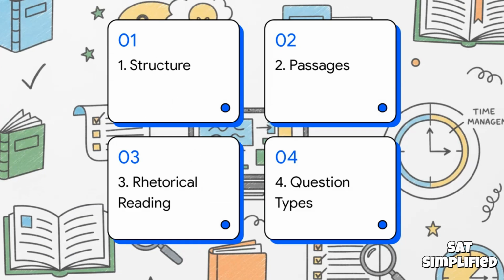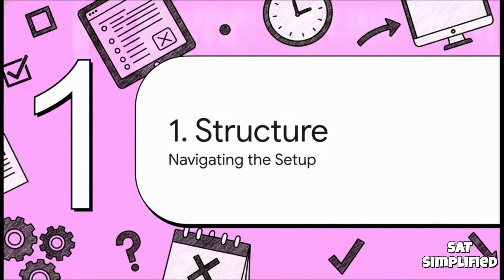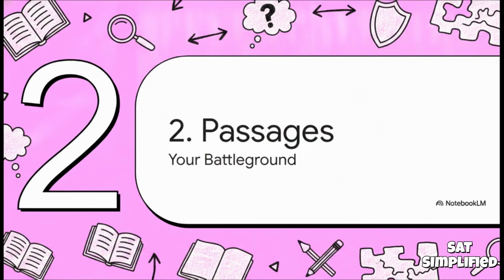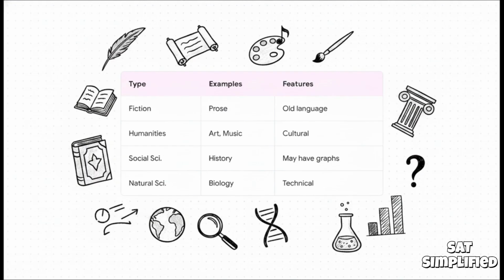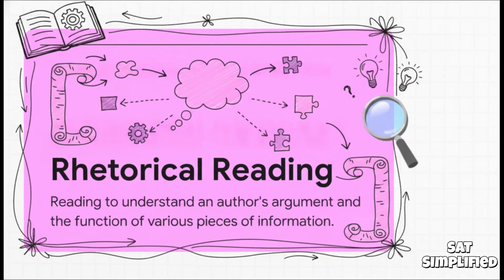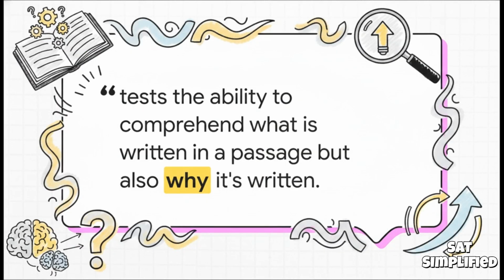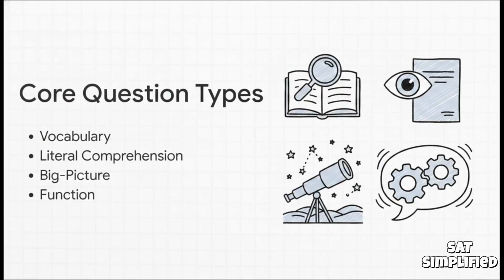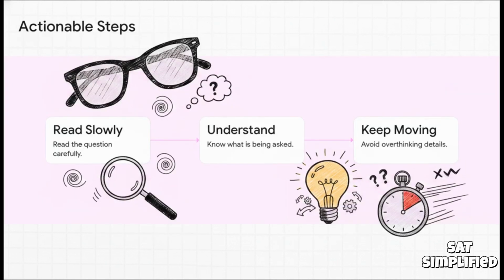SAT OVERVIEW | SAT READING | SAT SIMPLIFIED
# 📘 Welcome to SAT Simplified!

In this video, you'll learn **SAT Overview for the Digital SAT in a clear, simple, and efficient way. Whether you're just starting your preparation or aiming for a 1400–1600+** score, this lesson will help you understand the concept, avoid common mistakes, and solve questions with confidence

* SAT Math
* SAT Reading & Writing
* Digital SAT Strategies
* Practice Questions
* Time Management Tips
* Desmos Tricks
* Full Practice Test Walkthroughs

💬 Have a question? Leave it in the comments—I read every comment and will try to answer as many as possible.

🚀 **Simplify your SAT journey. Improve your score. Achieve your dream university.**